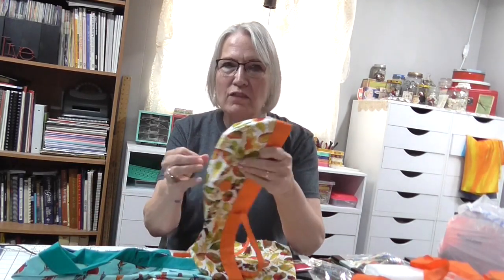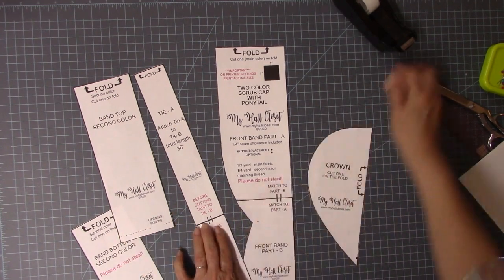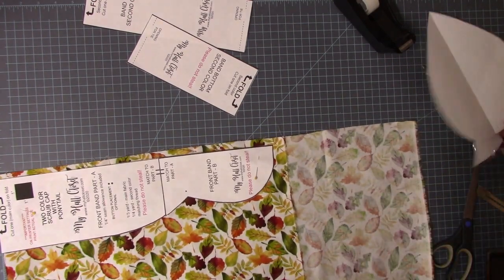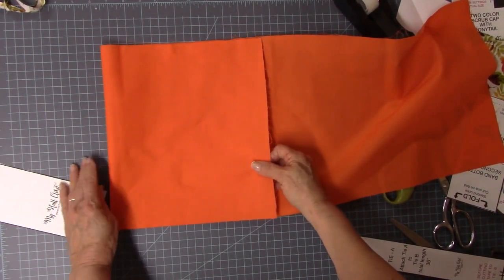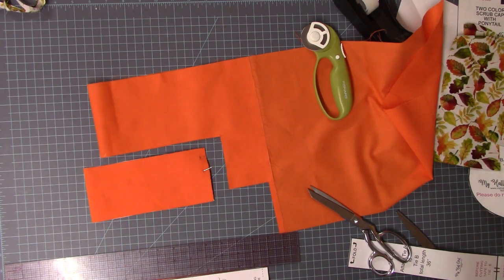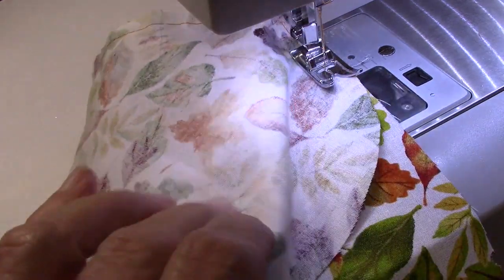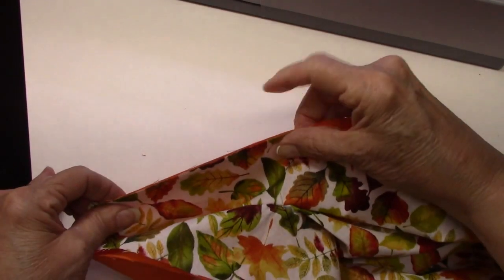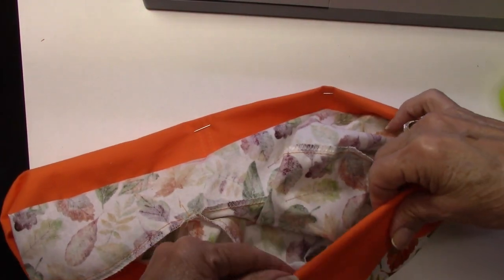How to Sew a 2 Color Scrub Cap with Ponytail - No Buttonholes No Elastic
Here is a detailed tutorial on how to make a 2 color surgical scrub cap for long hair or a ponytail. It is pretty much geared for beginners with a least a little sewing skill. There is no need for a buttonhole or elastic.

Download my FREE PATTERN. PLEASE, DO NOT SELL PATTERN. You may make the caps for yourself, to donate, or make to sell.

Use your password. You might just find some other things you like in the Library. I will not flood your inbox!!